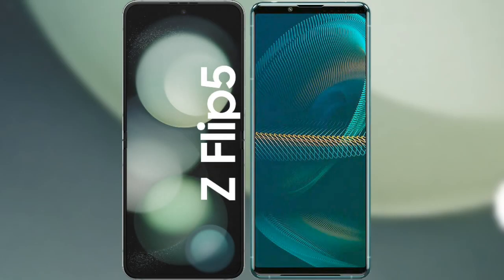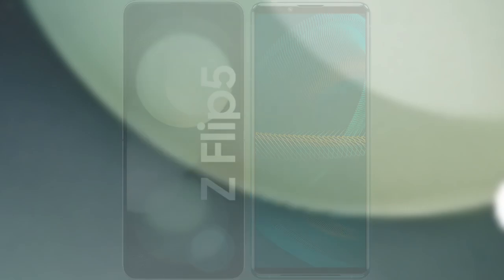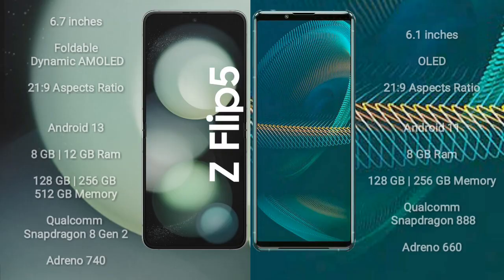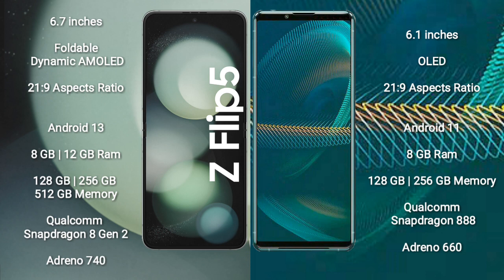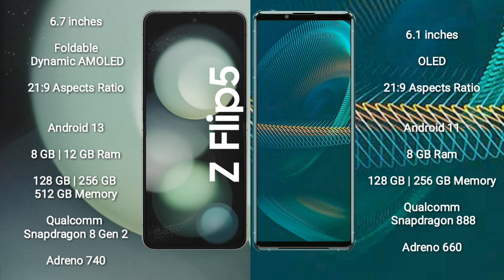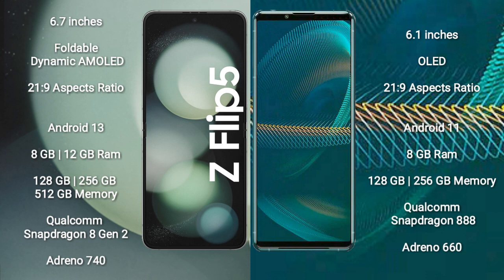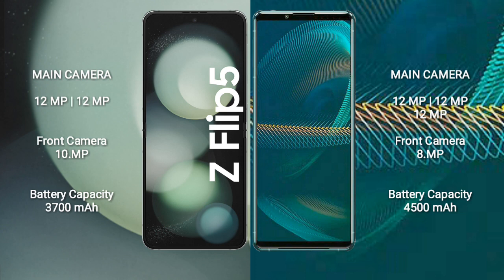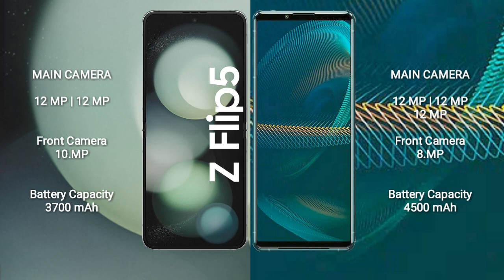Samsung Galaxy Z Flip 5 vs Sony Xperia 5 III Review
samsung galaxy z flip 5 vs sony xperia 5 iii
galaxy z flip 5 vs xperia 5 iii